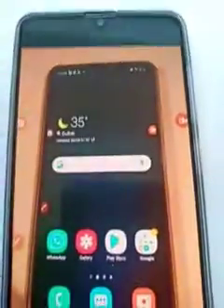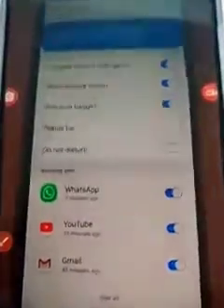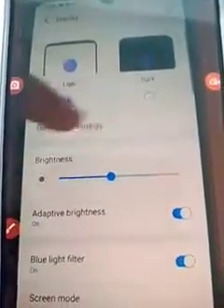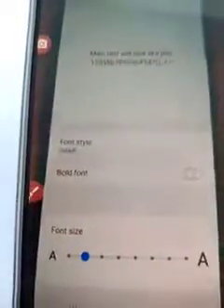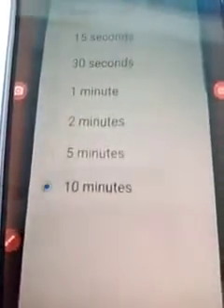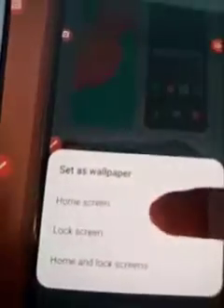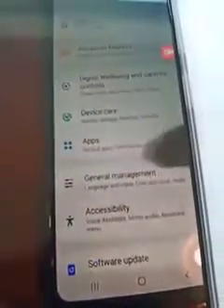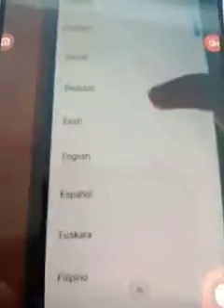Lesson 6 - How to Use Advance Settings In Android | In English by Divyana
STEP BY STEP GMAIL - Tutorials